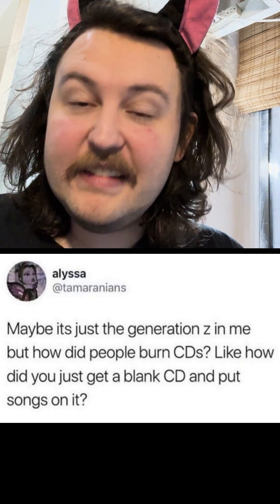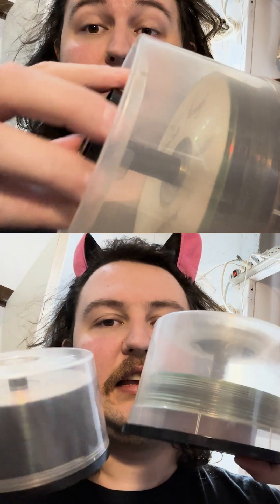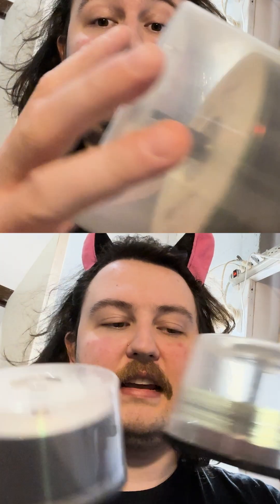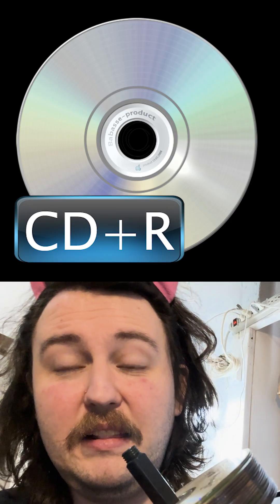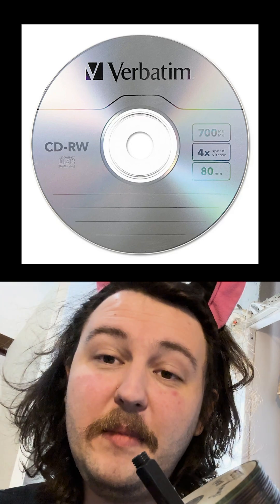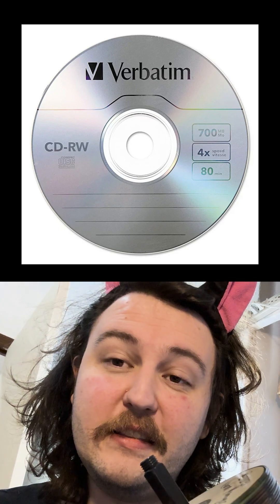BURNING A CD | Secrets of Technologies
Burned CDs. Secrets of Technologies.